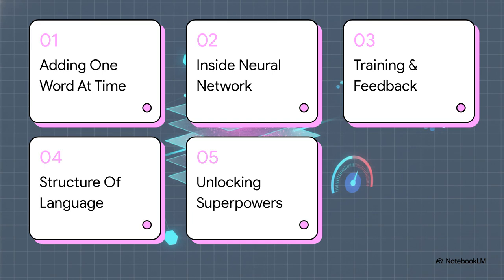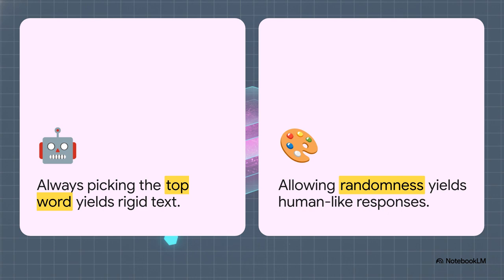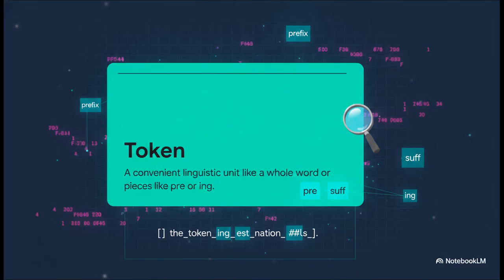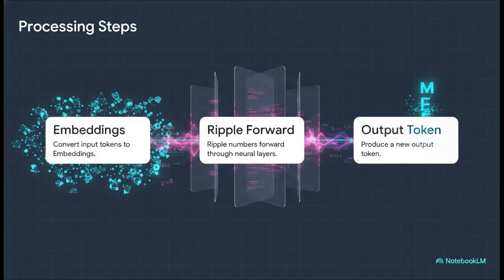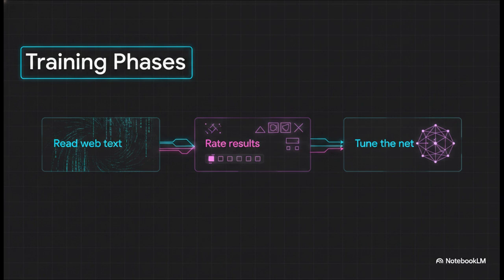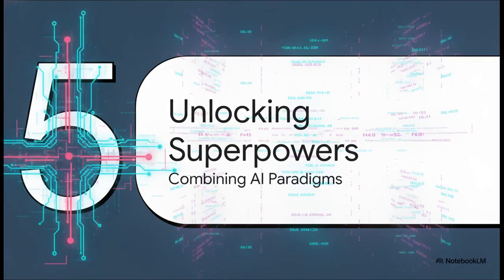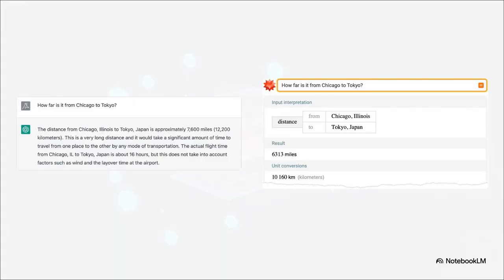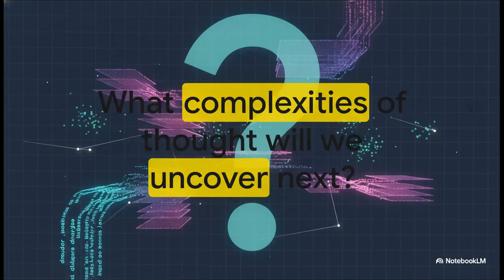Demystifying ChatGPT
The video "Demystifying ChatGPT" provides a clear executive summary of the technology behind ChatGPT, making it accessible to both technical and nontechnical audiences.
The video explains that, at its most fundamental level, ChatGPT is designed to produce a "reasonable continuation" of any text it is given, essentially adding one "token" (a word or part of a word) at a time
. This process is driven by probabilities derived from scanning billions of pages of human-written text on the web and in digitized books
Key concepts explored in the video include:
Large Language Models (LLMs): The video breaks down the core of the system—a massive neural network inspired by the structure of the human brain, consisting of layers of artificial neurons and billions of adjustable "weights"
Embeddings: It describes how text is converted into arrays of numbers called embeddings, which place words in a "meaning space" where semantically similar terms are located near one another
The Transformer Architecture: Technical viewers will find an explanation of the transformer structure and its "attention" mechanism, which allows the network to "look back" at previous parts of a sequence to maintain context
Training and Learning: The summary outlines how the model is trained by adjusting its 175 billion weights to minimize errors, eventually allowing it to "generalize" and produce human-like language
Capabilities and Limitations: The video clarifies that while ChatGPT is remarkably good at generating statistically plausible human-like text, it does not "understand" facts or logic in the traditional sense
. It highlights the necessity of using external computational tools for tasks requiring high precision, such as complex mathematics or real-time data